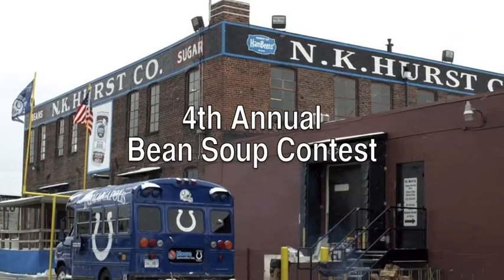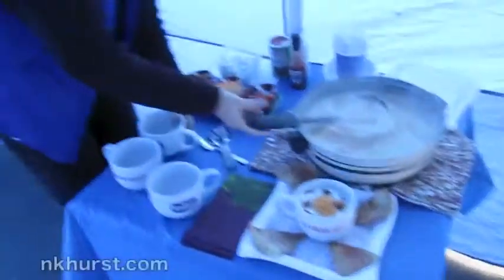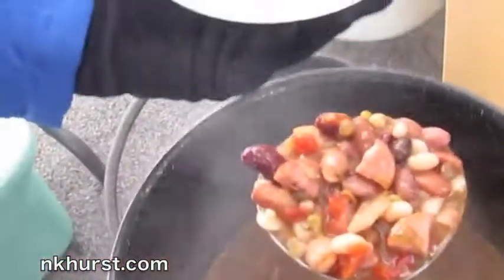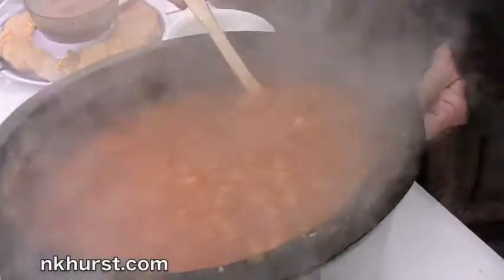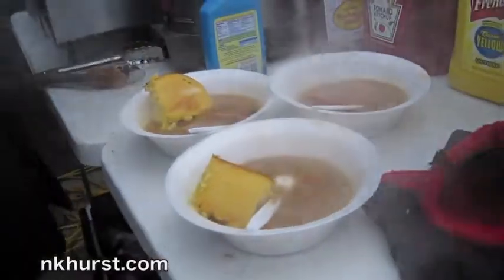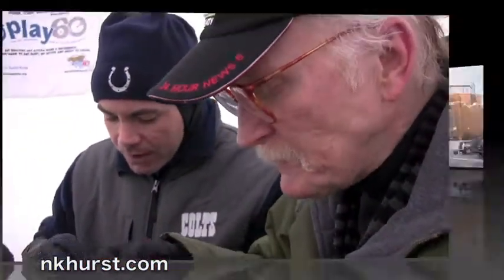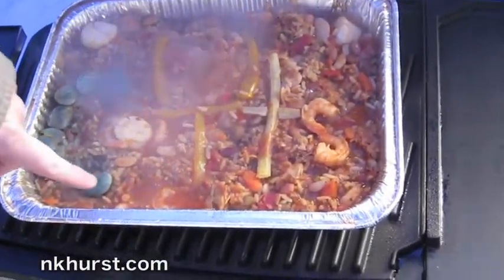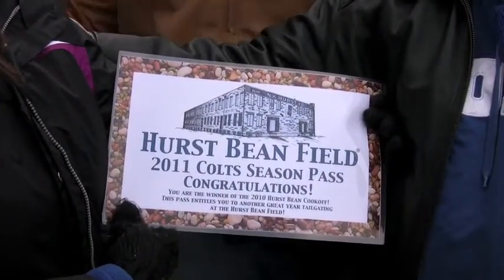NK Hurst Bean Soup Contest 2010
A recap of the fourth annual NK Hurst Bean Soup Contest before the Colts faced the Cowboys